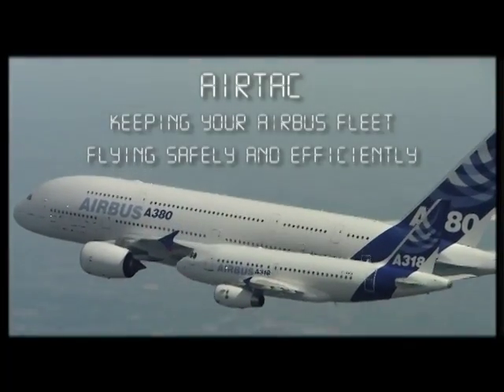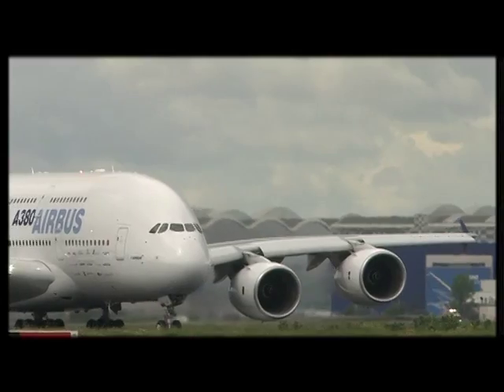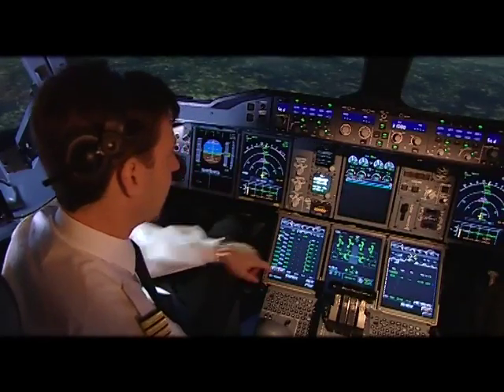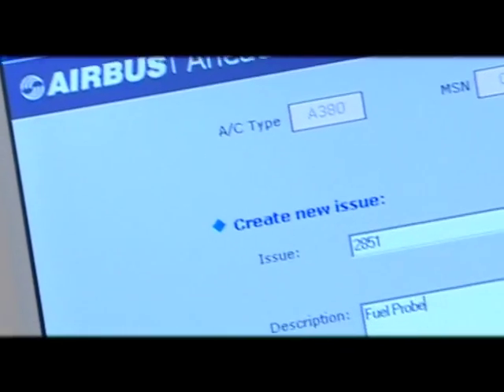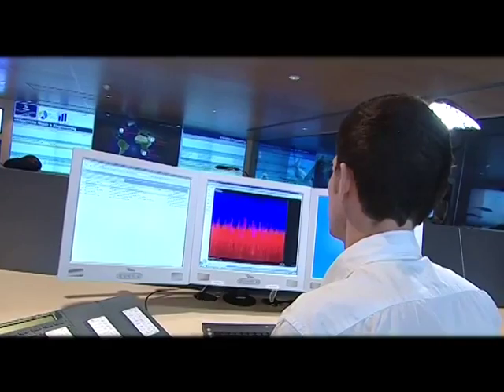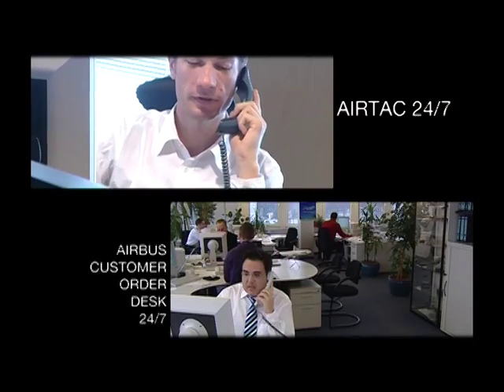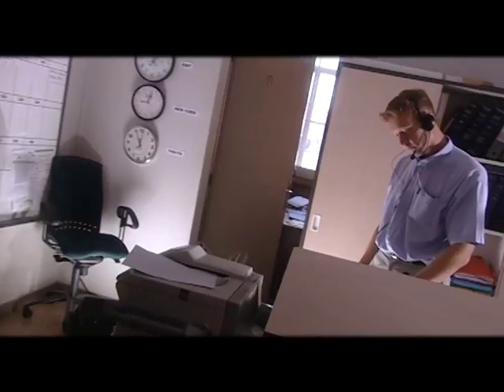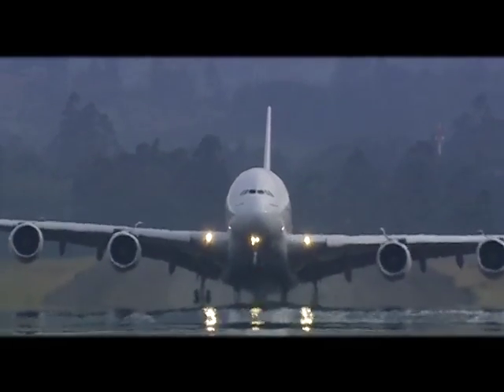AIRTAC: state-of-the-art service for Airbus operators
Inaugurated in 2005, the AIRTAC (Airbus Technical Aircraft-on-ground Centre) support facility in Toulouse, France uses innovative, high-tech solutions to keep Airbus fleets around the world flying safely and efficiently. AIRTAC specialists and engineers at this site are available around the clock for Airbus operators, working to minimise on-the-ground time for aircraft troubleshooting and repairs.